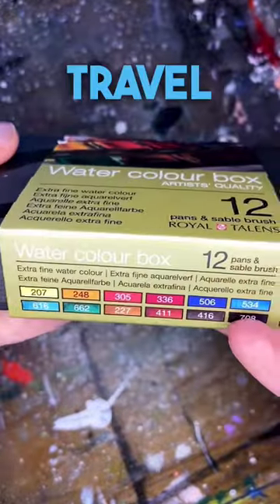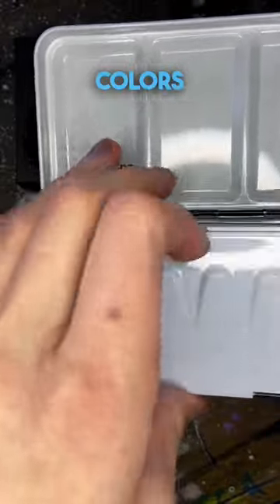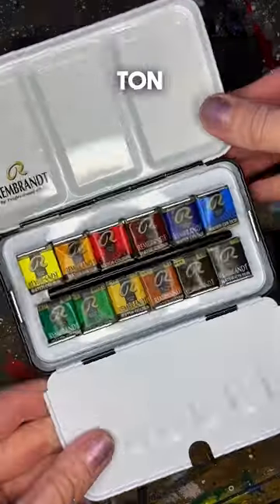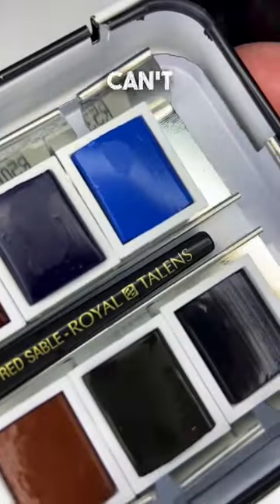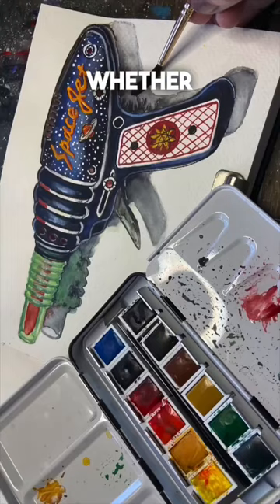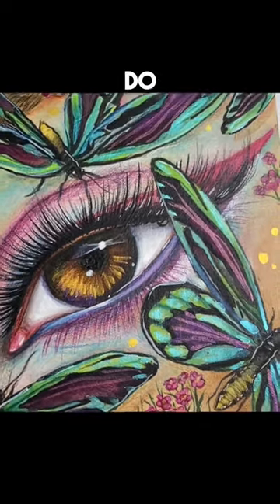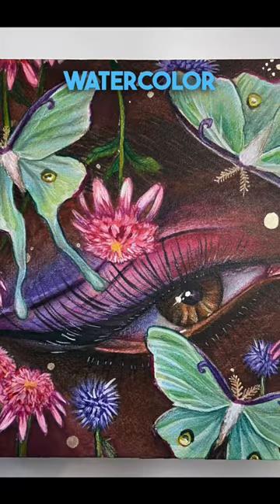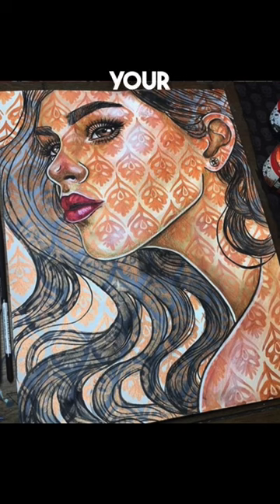😍 Rembrandt Watercolor Set: Color Harmony in 12 Colors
If you're like me and love learning about art and supplies to make art, then you'll enjoy this unboxing of the Rembrandt Watercolor Set. This set comes with 12 colors making it perfect for anything from painting portraits to trying something new~

This set contains 12 pans of Rembrandt Watercolor and a Size 4 Round brush.
Colors Included: Cadmium Yellow Lemon, Azo Yellow Deep Cadmium Free, Yellow Ochre, Permanent Madder Lake, Burnt Sienna, Sepia, Ultramarine Deep, Cerulean Blue, Viridian, Permanent Green, Payne's Gray, and Cadmium Red.